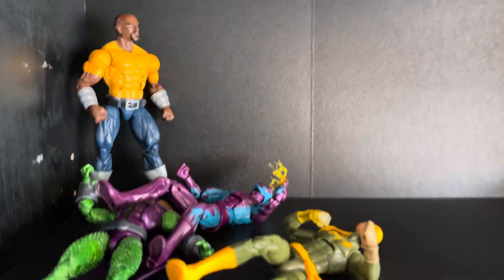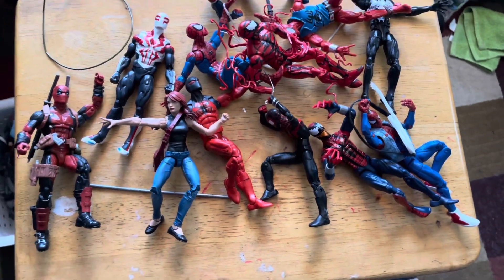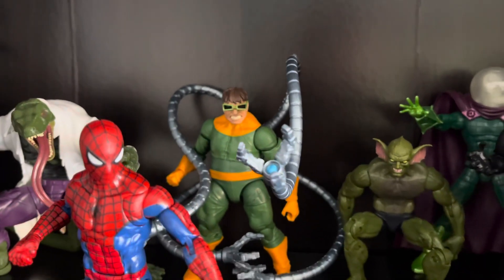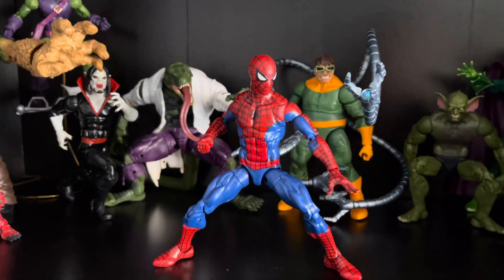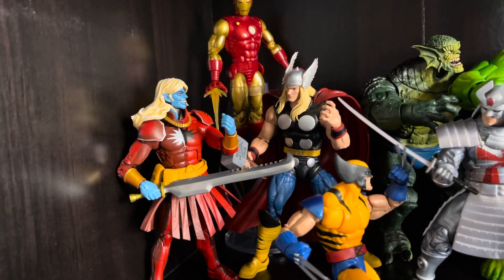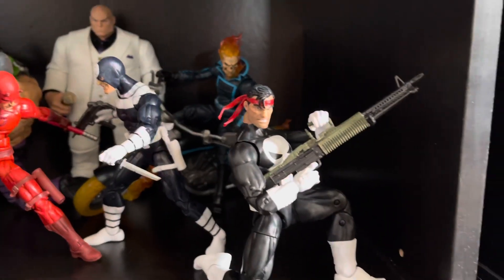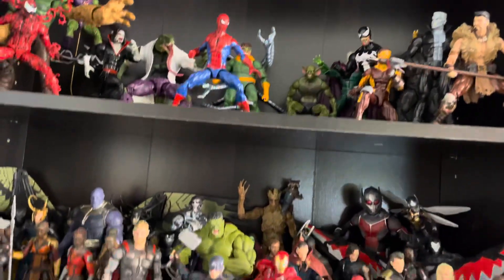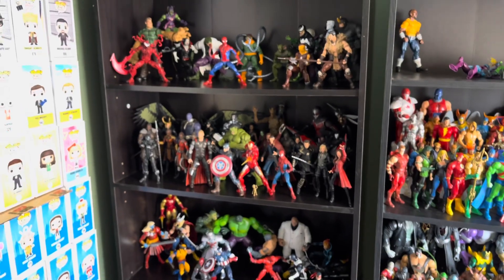Hey, Let Me Show You My 2 New Marvel Legends Displays Real Quick (Doug’s Pandemic Vlogs #27)